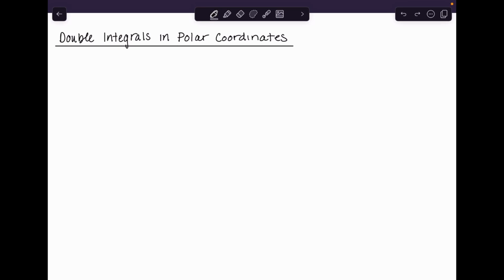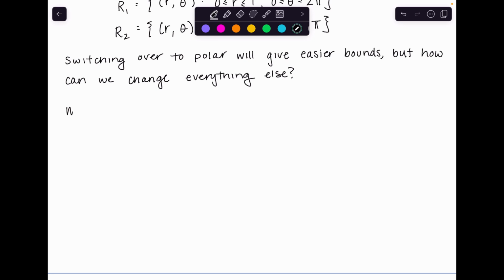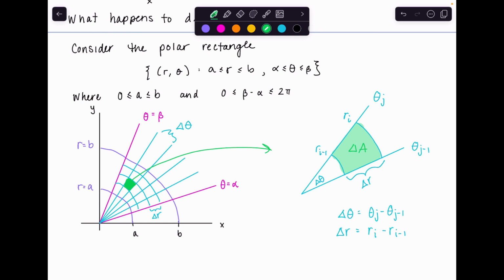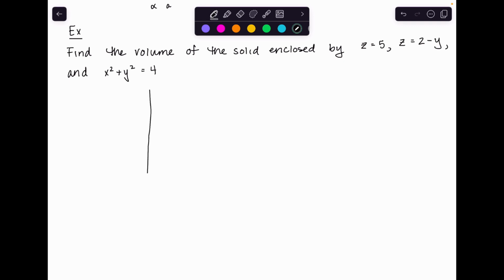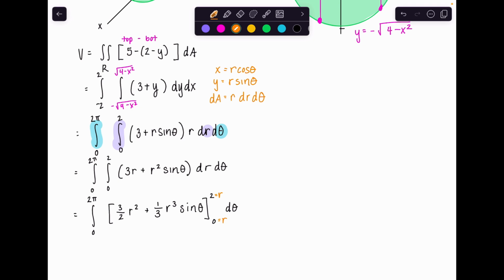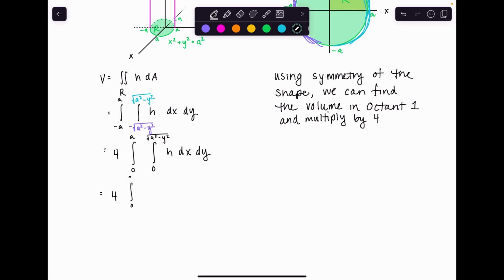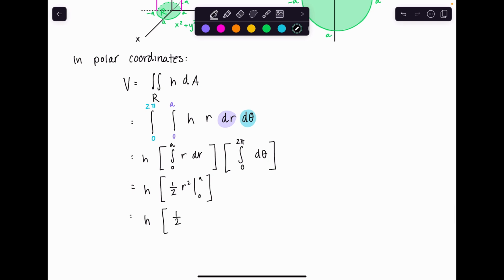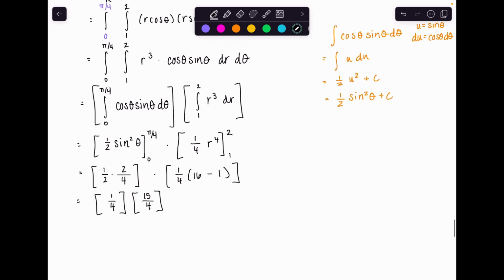14.3 - Double Integrals in Polar Coordinates